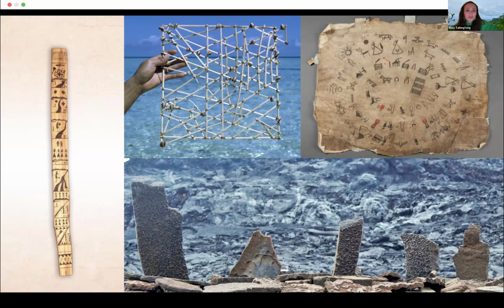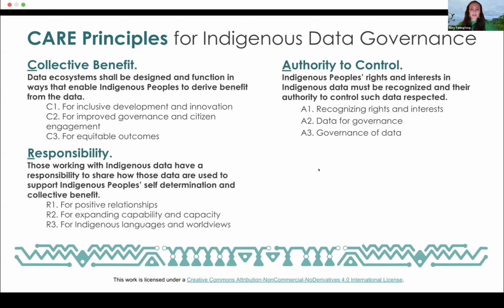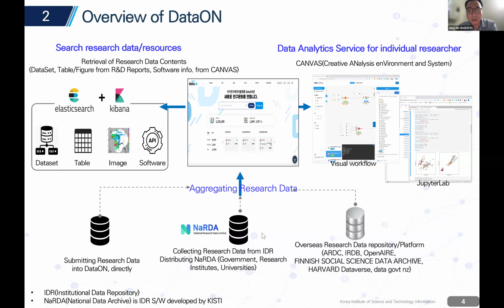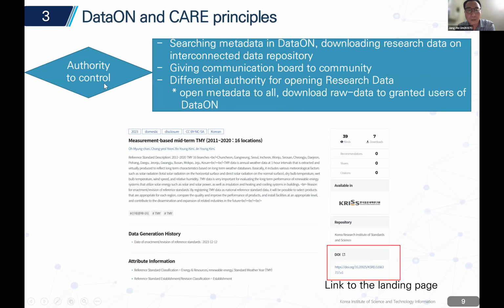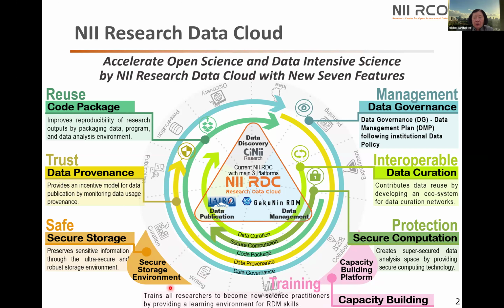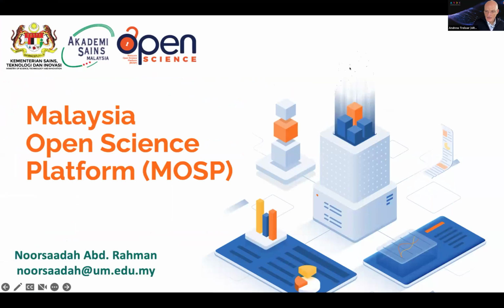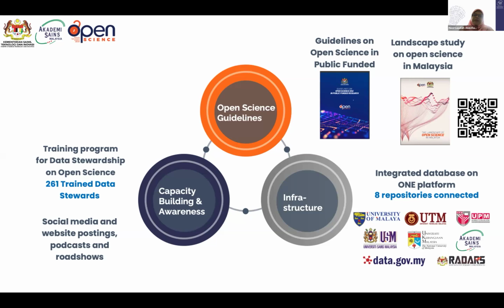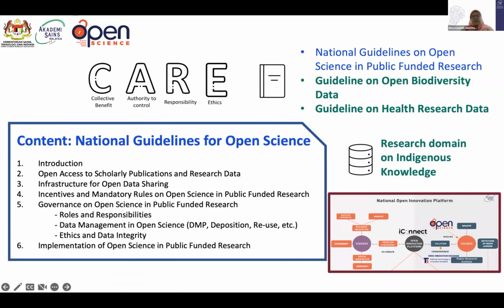RDA Oceania Plenary Session ‘Collaborating Internationally for Regional Benefit’ RDAVP22